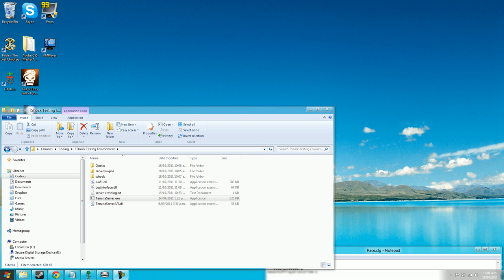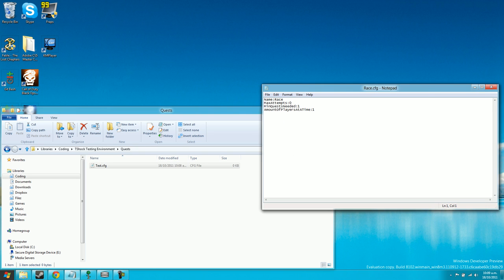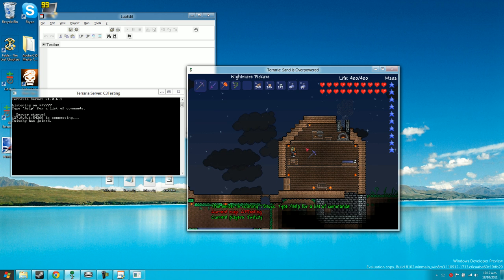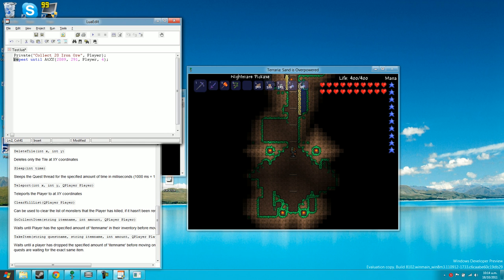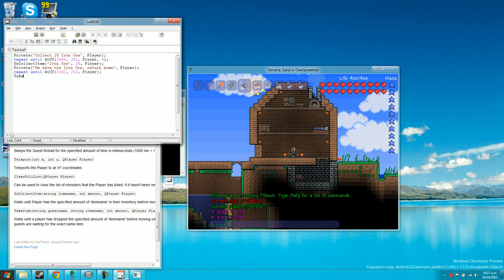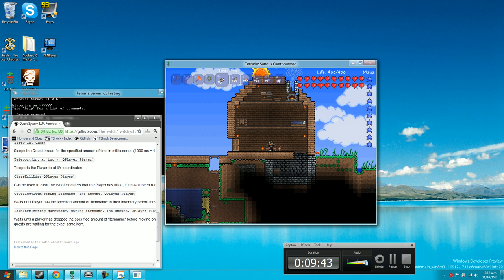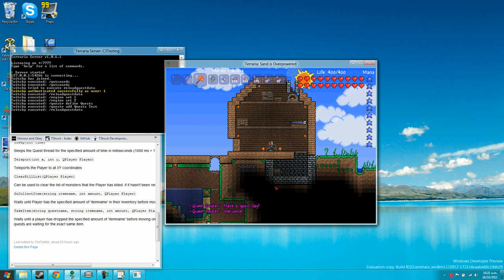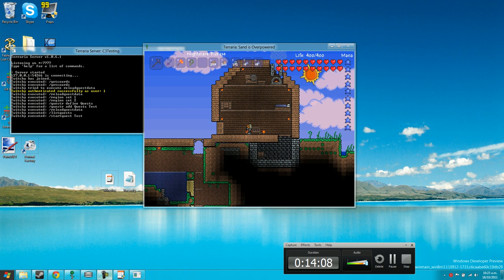Quest System - Full Starter Tutorial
A very simple to follow tutorial, which will enable you to set up the Quest System, create a starter quest and play it. Enjoy.